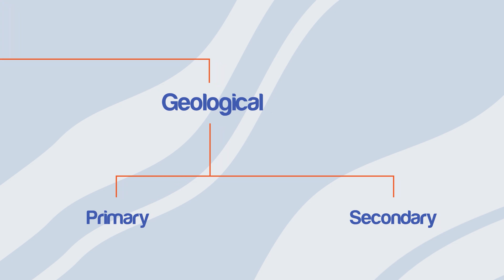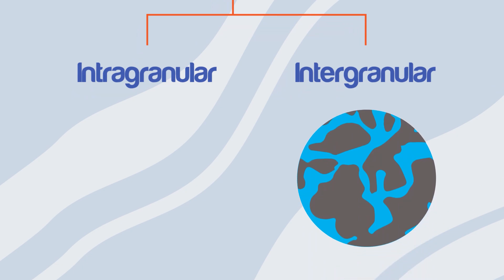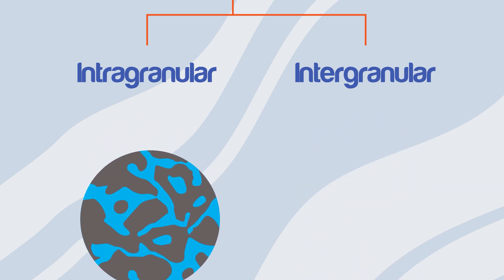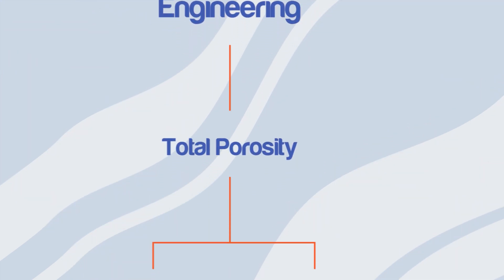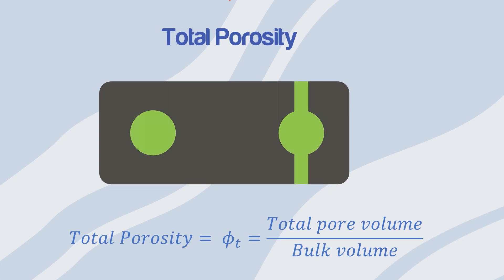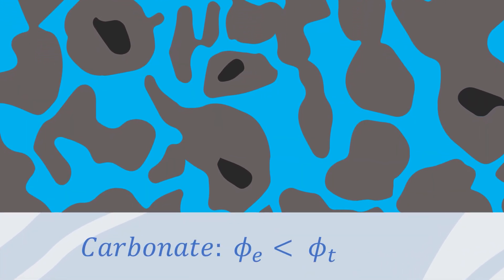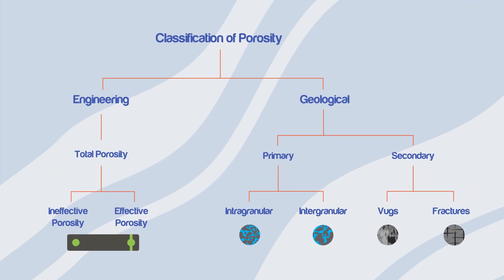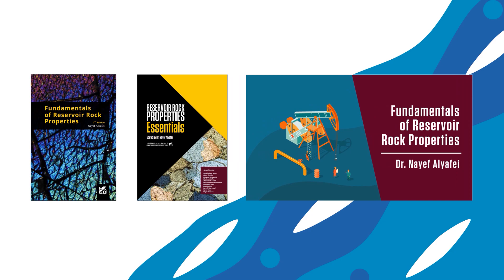Classification of Porosity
Classification to Porosity:
00:00 Porosity Classifications
00:21 Geological Classification of Porosity
00:58 Engineering Classification of Porosity